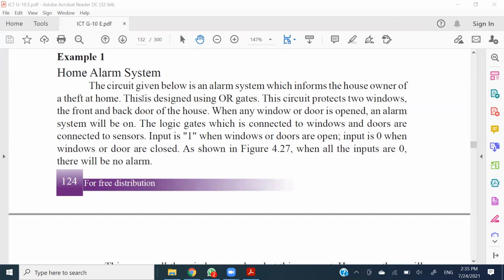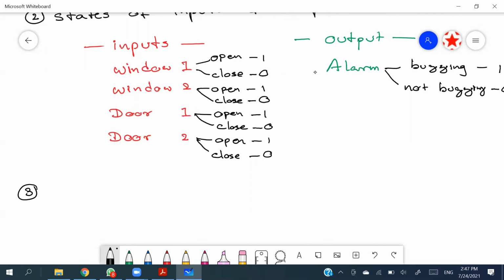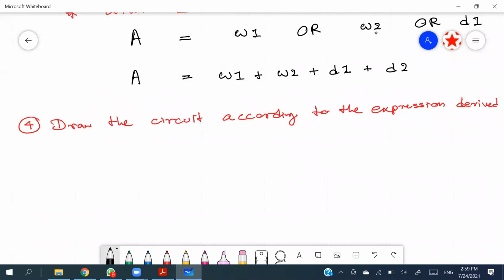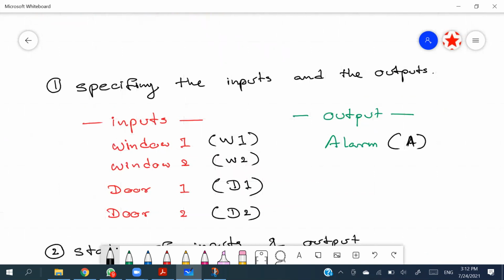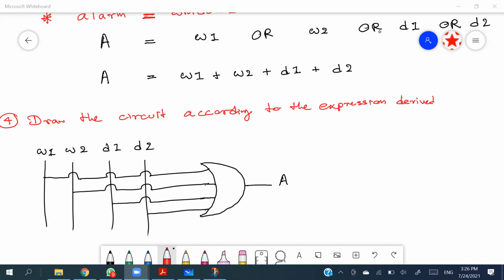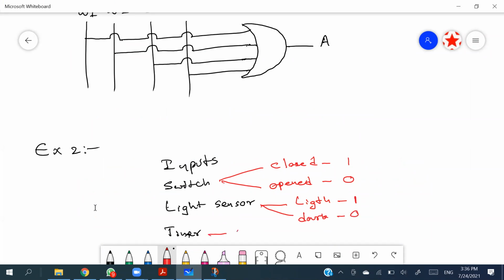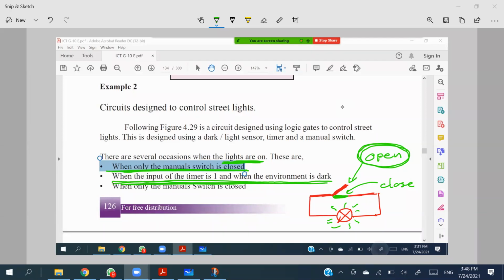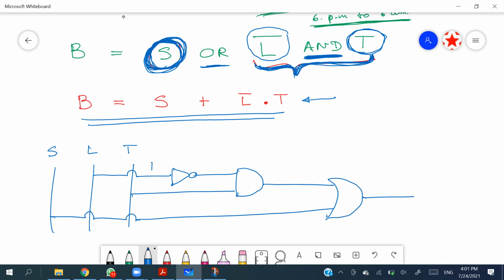G10 ICT Eng @StarLabs 24 07 2021